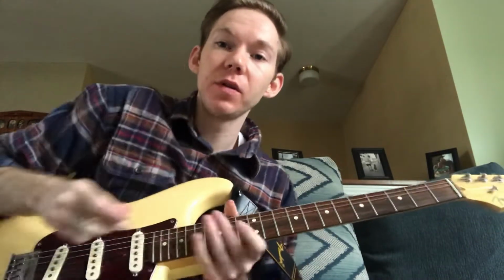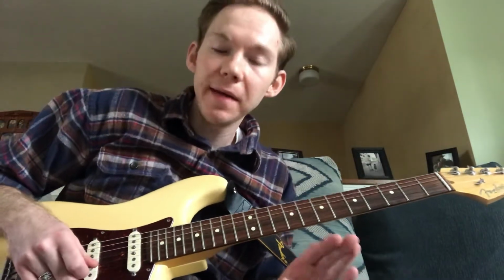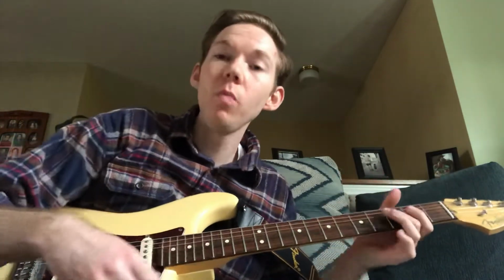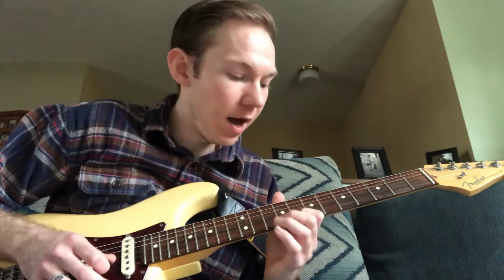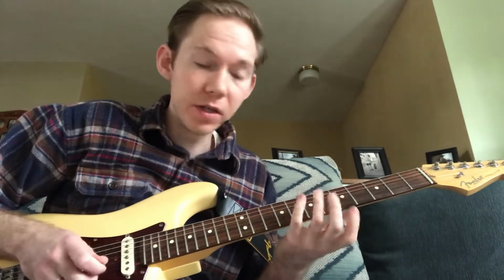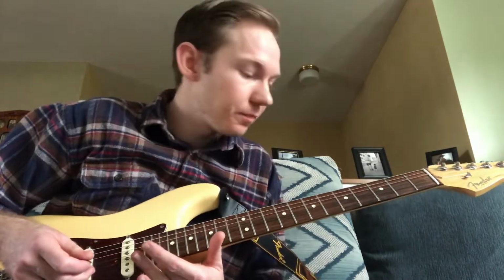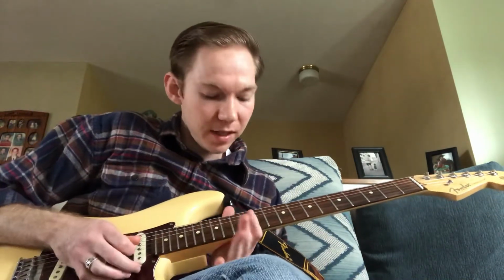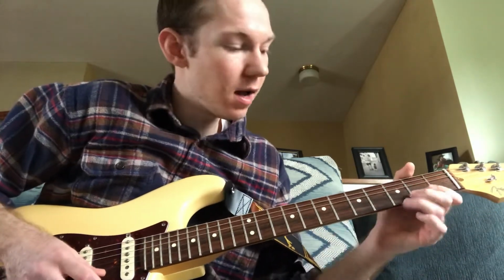Soloing up and down the neck using relative keys. (Intermediate lesson)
Alan Michael teaches you how to solo up and down the neck using relative keys.